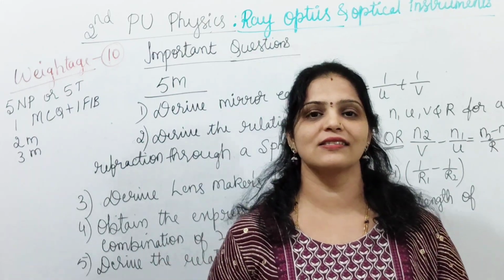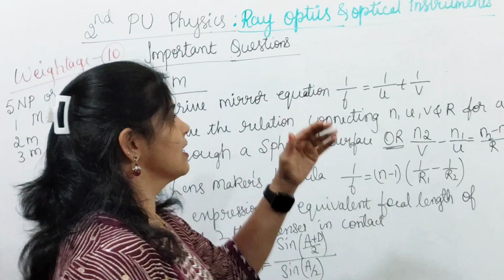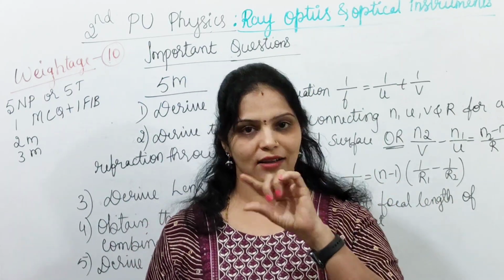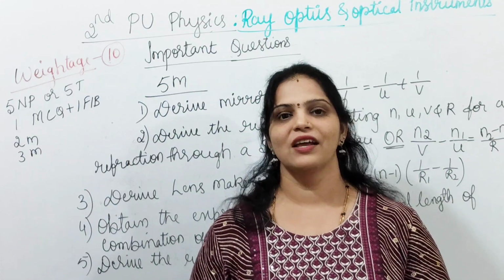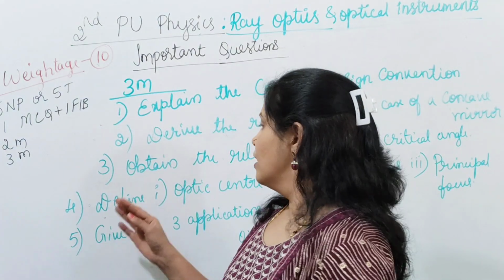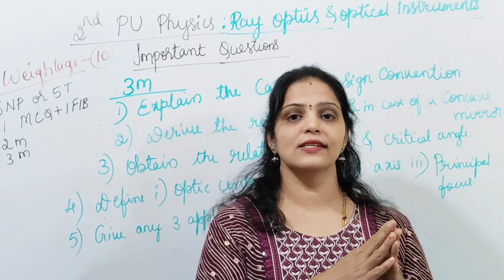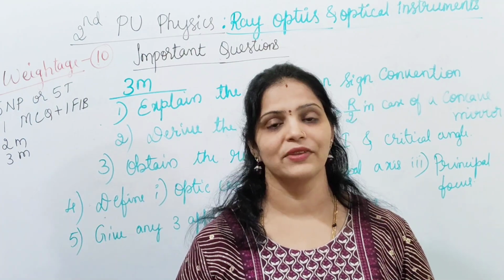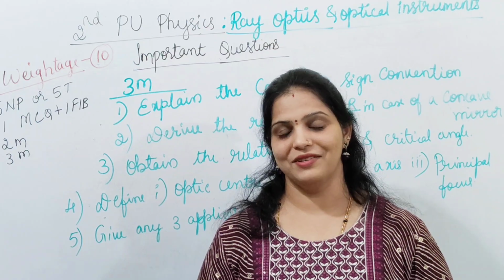RAY OPTICS/ MOST IMPORTANT QUESTIONS/ SCORE EASILY /bhavyaphysics1983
Get ready for your 2nd PUC Physics exams with this essential collection of the most important Ray Optics questions! This video covers the must-answer questions, detailed solutions, and expert tips to help you score high in the Ray Optics chapter.⏩ What’s Included:Top exam-focused Ray Optics questions for 2nd PUC Physics step-by-step solutions and key Concepts tips and tricks to tackle Ray Optics problems with Confidence designed for exam success in 2025Whether you're preparing for Karnataka board exams or want to master Ray Optics, this video is a complete guide to boost your physics preparation.

Have any questions or doubts about Ray Optics or 2nd PUC Physics? Drop them in the comments below, and your queries will be answered in upcoming videos or replies!